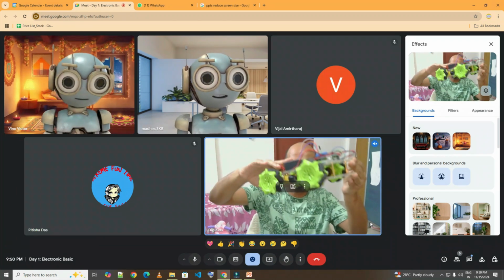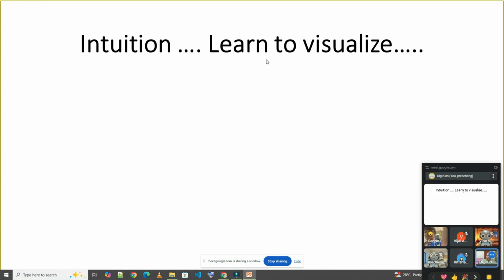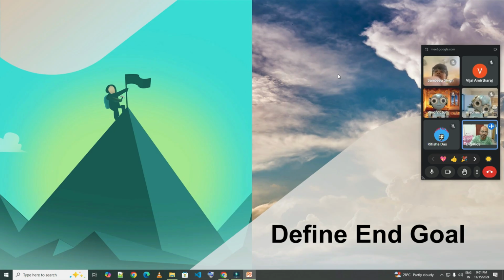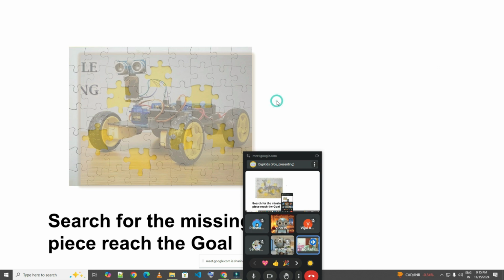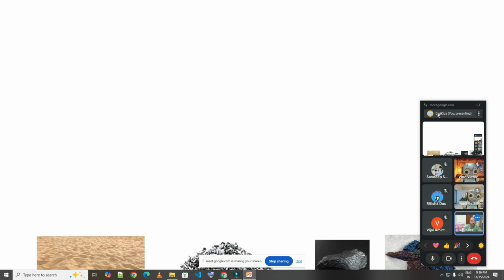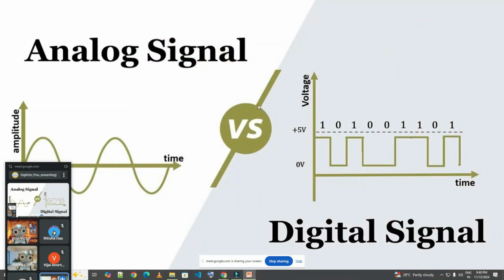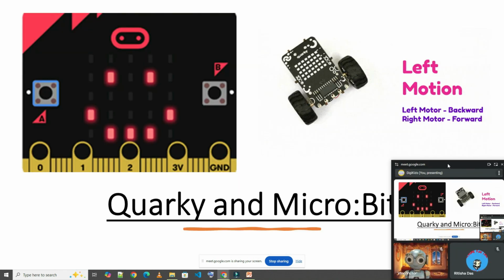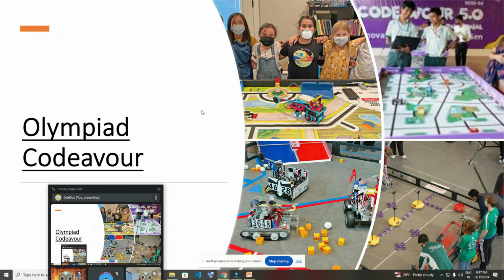Robotics Basic glimpse of Day 1 digikds stem robot blockcoding Special Thanks to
Here is a glimpse of Robotics Basic Course Introduction class Day 1.
In this class I have covered some high level topics, like:
What is the base of Robotics
Some basic terminologies
Seeding some thought process
Best practices

Which I am going to repeat in upcoming classes to reinforce the habits